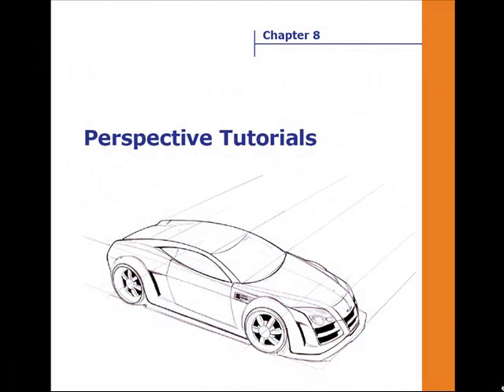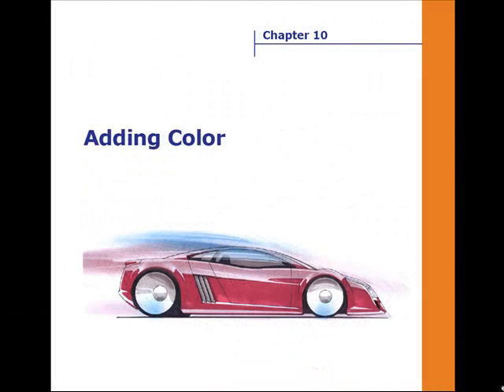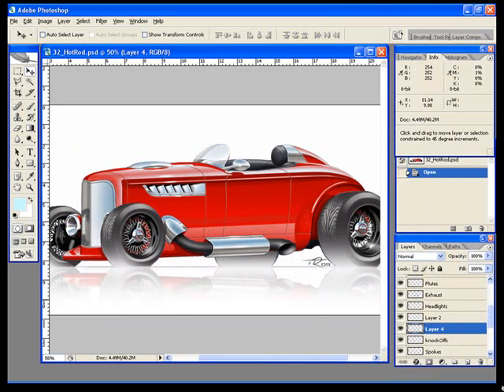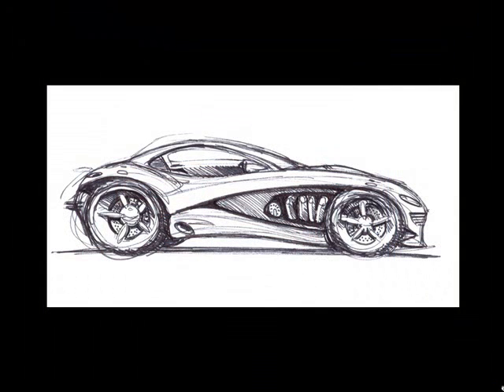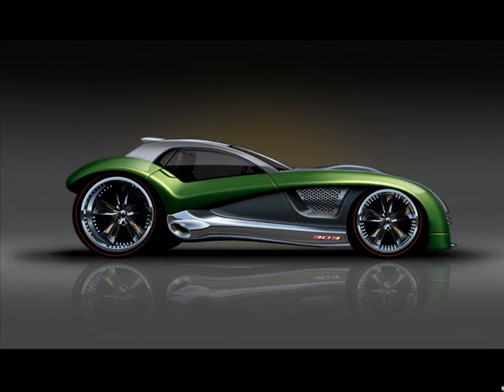Introduction to Photoshop Car Rendering Video Program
- This video introduces some of the tutorials contained in the 'How To Render Cars in Photoshop Fast and Easy' video program. The video shows some examples of hand sketches being transformed in Photoshop for maximum impact.